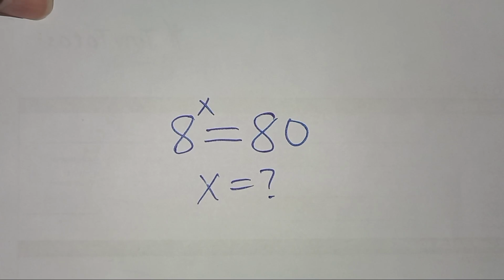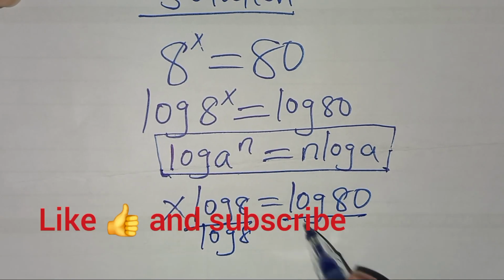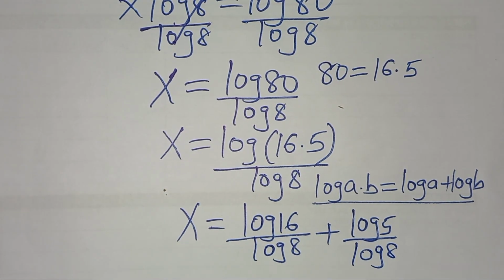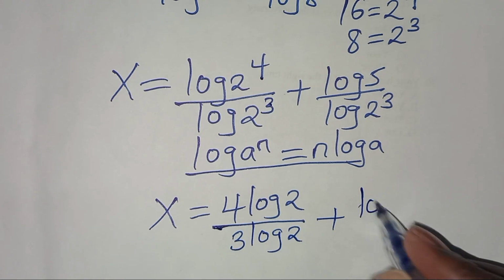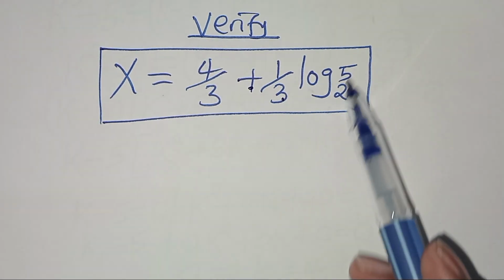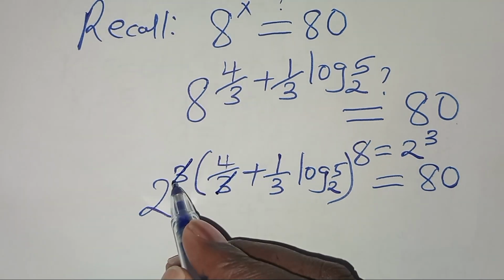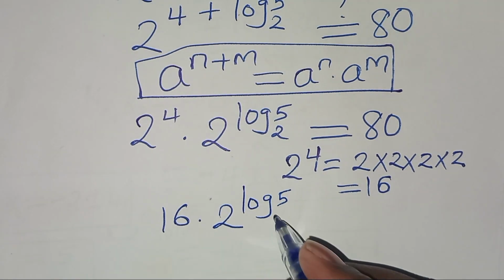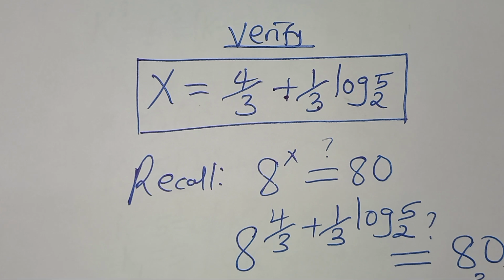A Nice Math Olympiad Exponential problem maths mathematics matholympiad maths maths